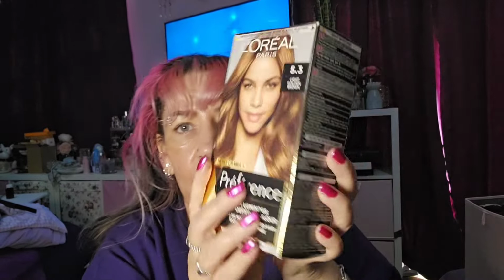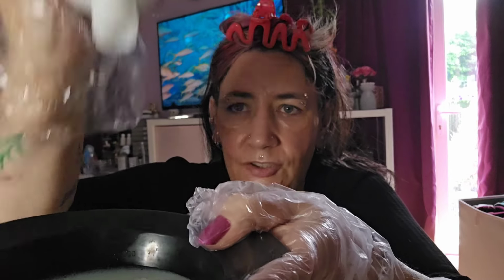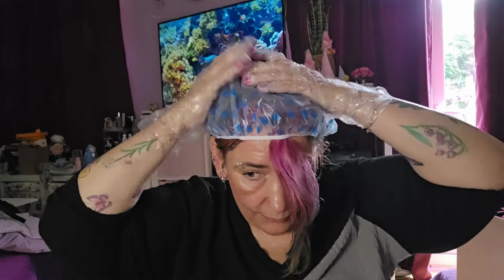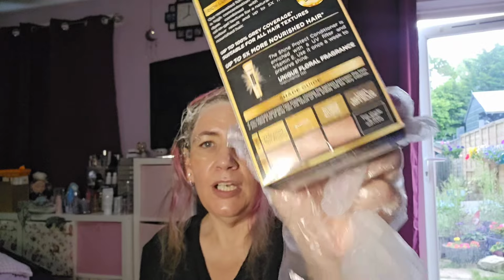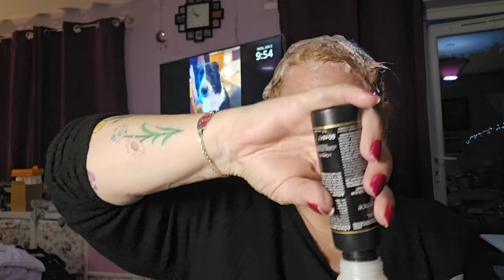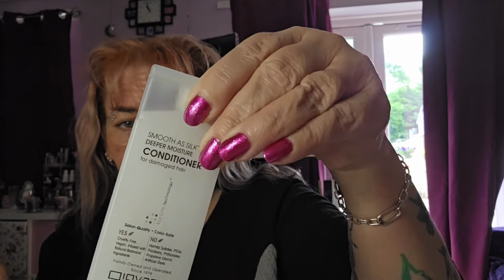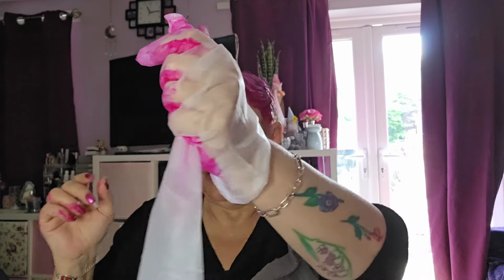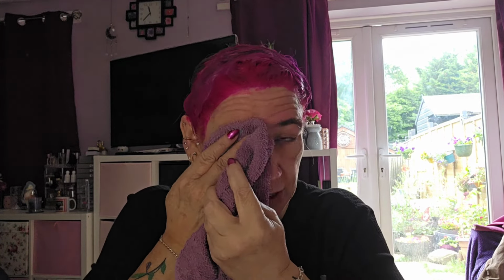Holiday Glow up, how did it go???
L'Oreal Paris Preference Vivids Permanent Hair Dye, Intense Luminous Colour, Rose Gold 9.213

Irresistible Me

Code. IM-PENNY

Beauty crop

Cider refer a friend code

Got a feeling? Cider's got a look for it.

Glossybox

Oulac Cosmetics

PENNYM

Irresistible Me